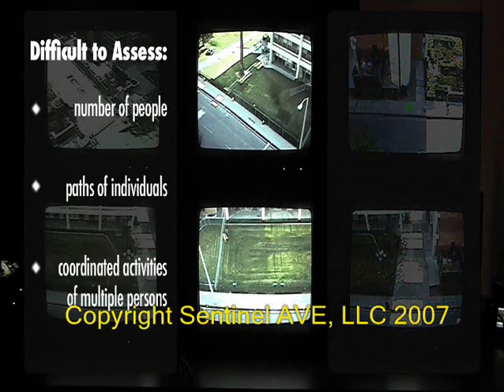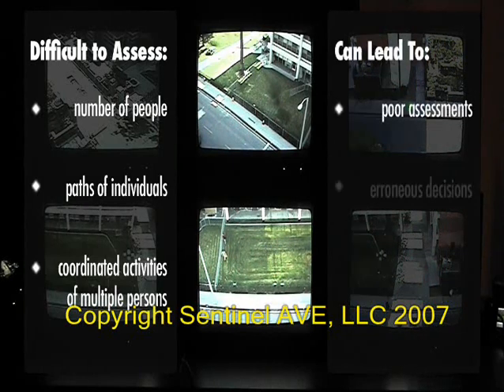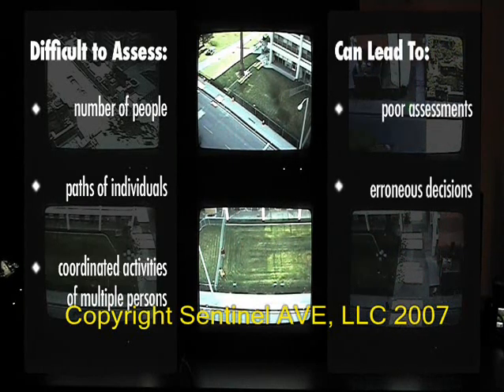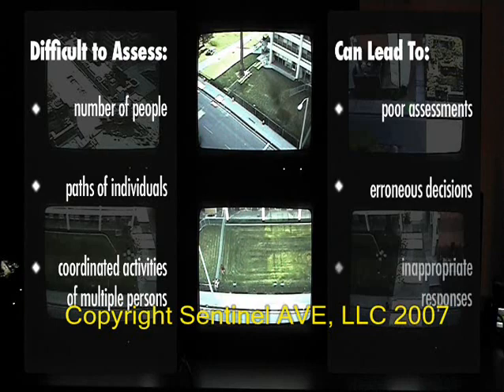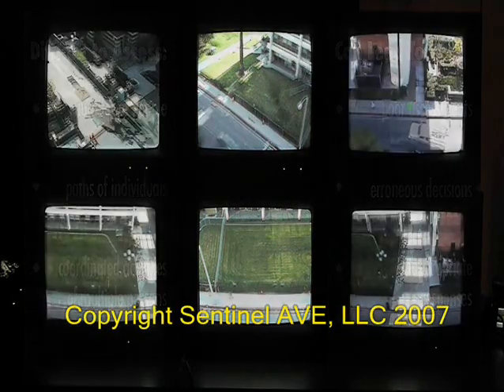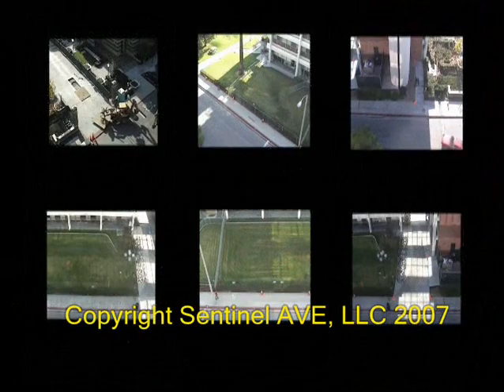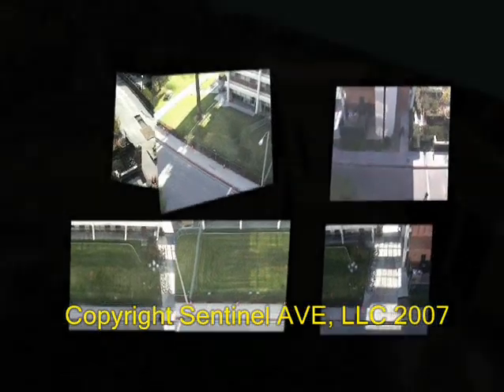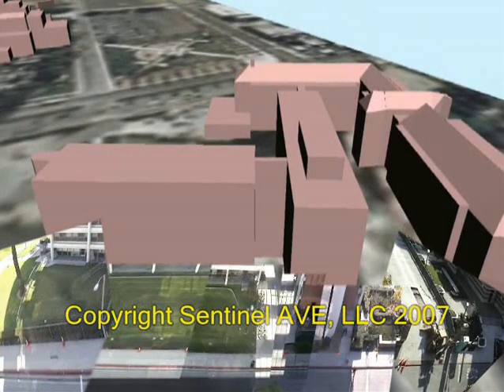Introduction to AVE Video Fusion (TM) [HD]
3D video visualization system improves assessment and response in security and video surveillance for military and high value installations. Simply fly over buildings, sites, and cities and automatically manage cameras to observe activities.

This video is recorded in February, 2005.